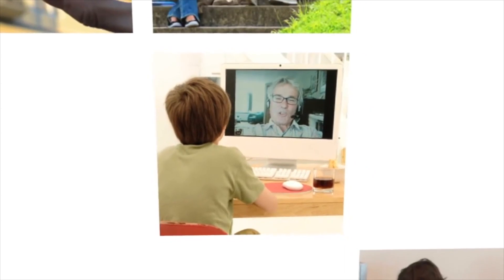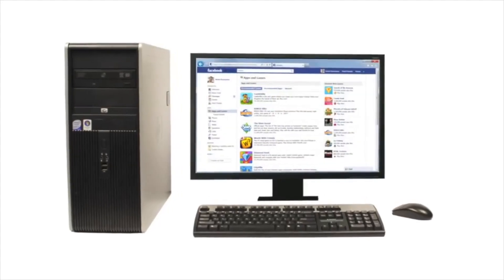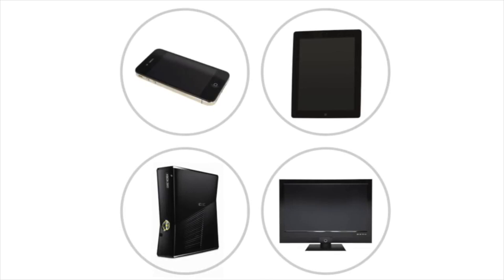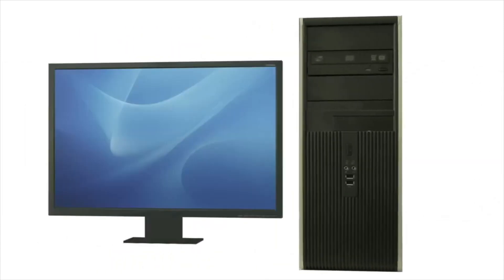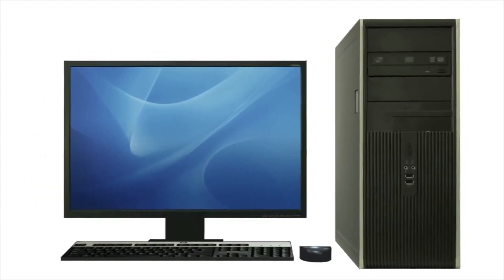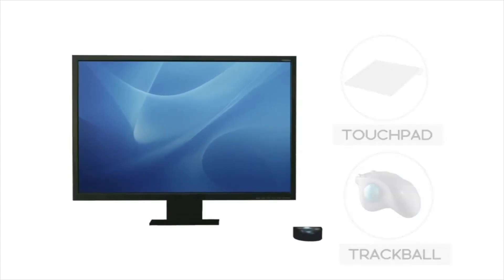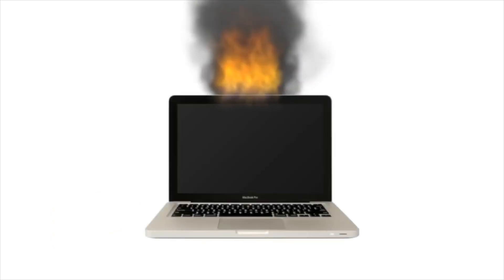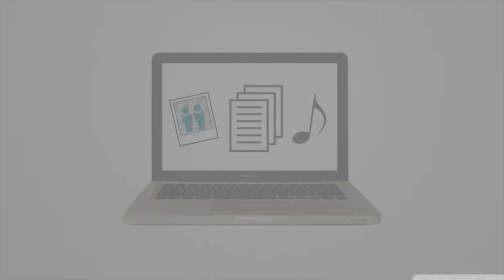Computer Basics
this video shows the basics of computers, the different components that make up a pc and its functions